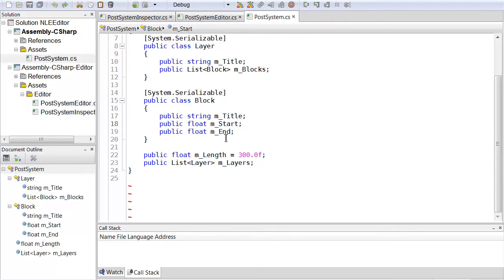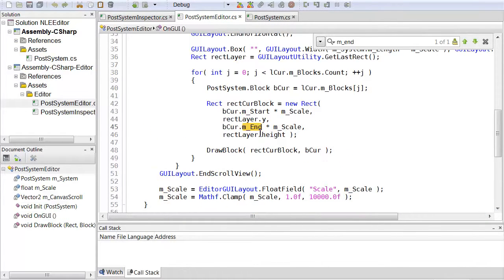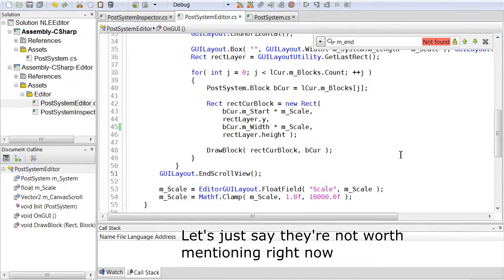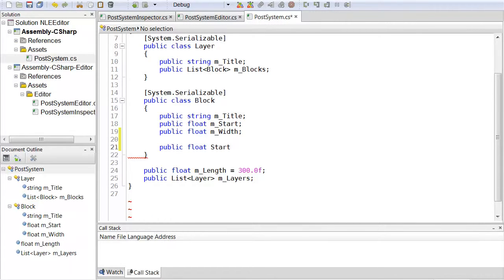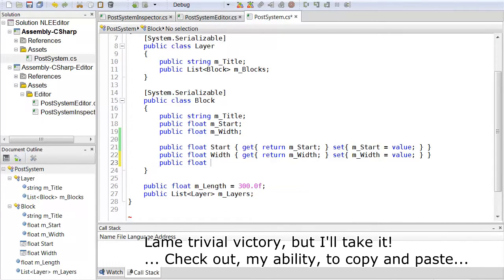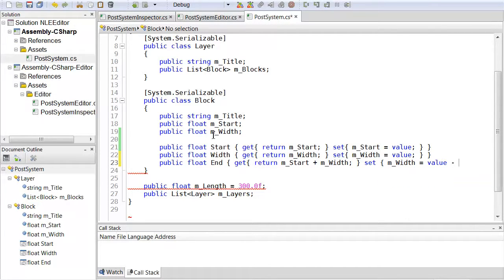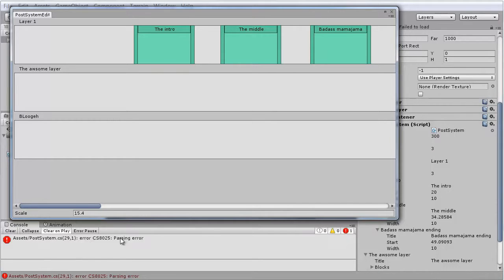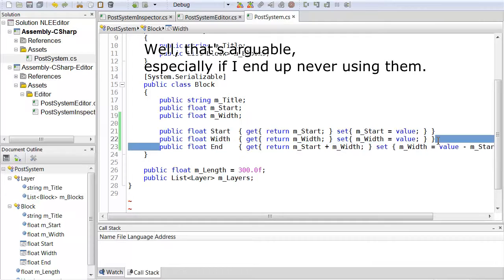Unity3D NLE Editor Part 3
Make some properties, rename a poorly named variable.